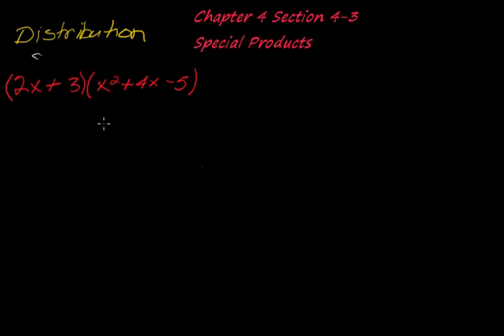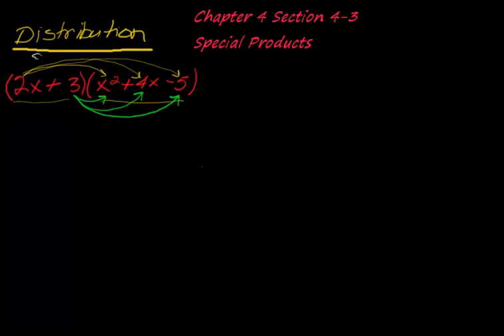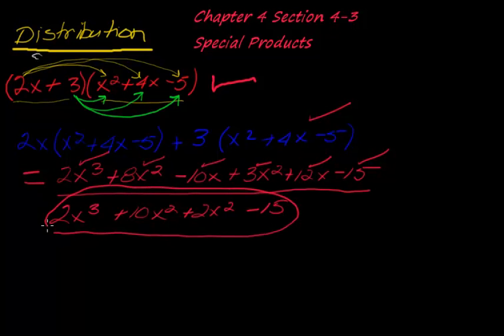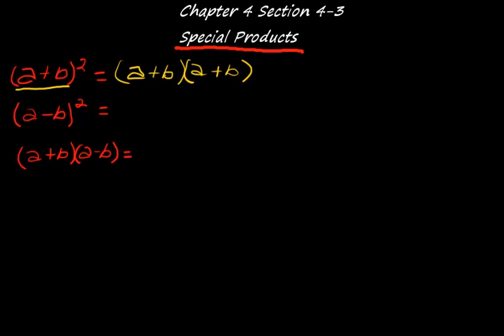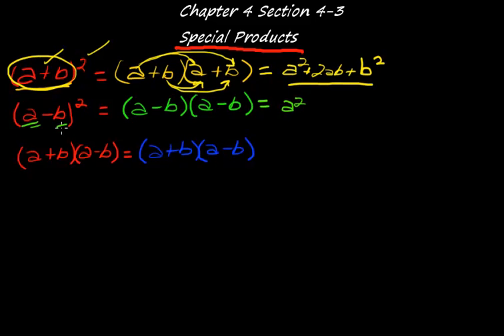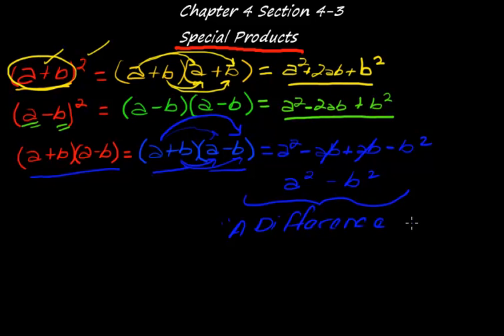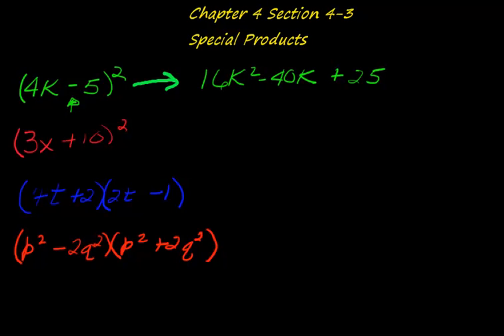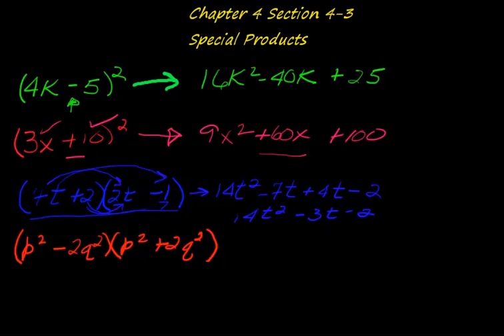Chapter 4 Section 4-3 Special Products